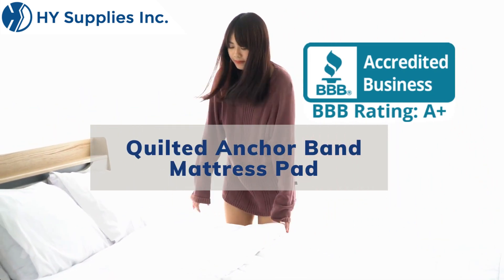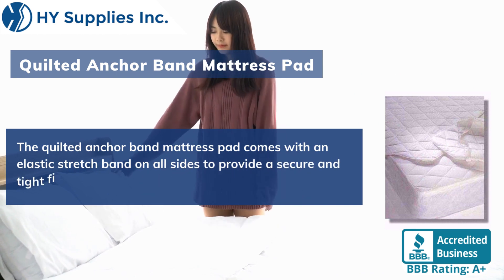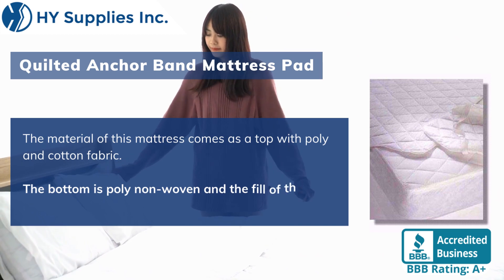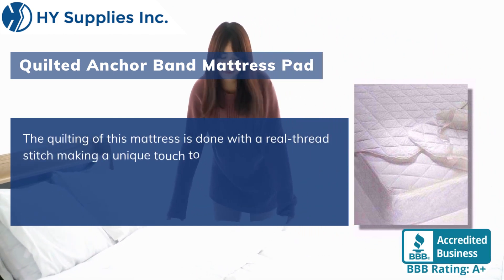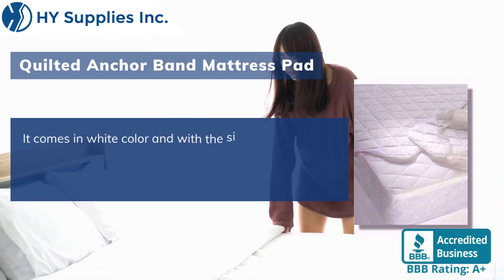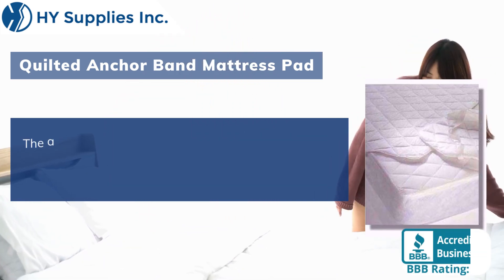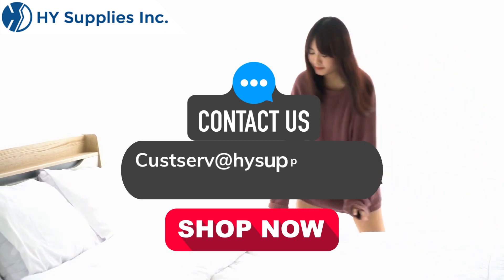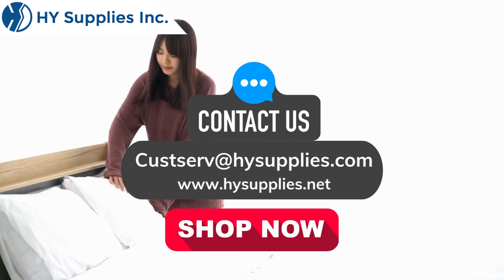Quilted Anchor Band Mattress Pad Wholesale USA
🛏️ Discover Unmatched Comfort: Introducing our Quilted Anchor Band Mattress Pad, now available for wholesale! Elevate the sleeping experience for your customers with this premium mattress pad. Whether you're a retailer, distributor, or business owner, our wholesale program offers the opportunity to provide superior-quality bedding essentials that guarantee exceptional comfort and support.

🔸 Enhanced Comfort and Protection: Our Quilted Anchor Band Mattress Pad is designed to deliver the ultimate combination of comfort and protection. The quilted top layer provides a plush and luxurious feel, while the deep pockets and anchor bands ensure a secure fit on mattresses of various depths. Sleepers will enjoy the added cushioning and breathability, enhancing their sleep quality.

🔸 Anchor Band Technology: The unique anchor band design ensures the mattress pad stays in place, even during nighttime movement. The durable elastic bands securely fasten the pad to the mattress corners, eliminating the need for constant adjustments. This feature makes it perfect for residential homes, hotels, or other accommodations where a snug fit is essential.

🔸 Superior Quality and Durability: Our Quilted Anchor Band Mattress Pad is expertly crafted with high-quality materials to ensure long-lasting performance. The quilted fabric is soft, comfortable, and resistant to wear and tear. This mattress pad will withstand repeated use and maintain its exceptional quality, even in high-demand environments.

🔸 Easy Maintenance and Care: We understand the importance of convenience, so our mattress pad is designed for easy maintenance. It is machine washable and dryer safe, allowing for hassle-free cleaning whenever needed. Maintaining a clean and fresh sleep environment has never been easier!

🔸 Wholesale Opportunities: Take advantage of our wholesale program to offer your customers the Quilted Anchor Band Mattress Pad at competitive prices. Whether you're a retailer looking to expand your bedding inventory or a business owner searching for high-quality bedding solutions, our wholesale options cater to your needs.

🔸 Customer Satisfaction Guaranteed: At [Your Company Name], we prioritize customer satisfaction above all else. We are committed to providing products that meet the highest standards of quality and comfort. Join our network of satisfied customers who have experienced the difference our Quilted Anchor Band Mattress Pad can make in enhancing their sleep experience.